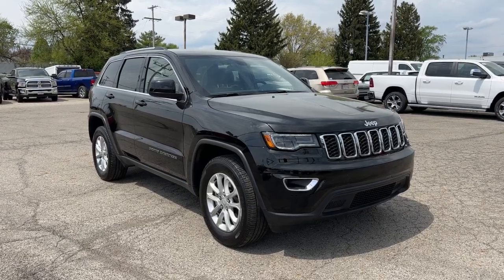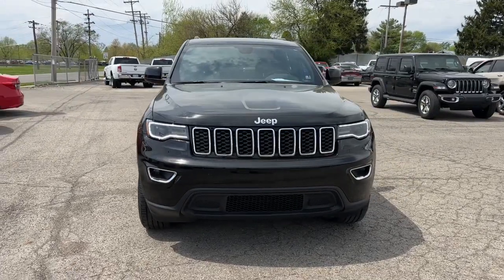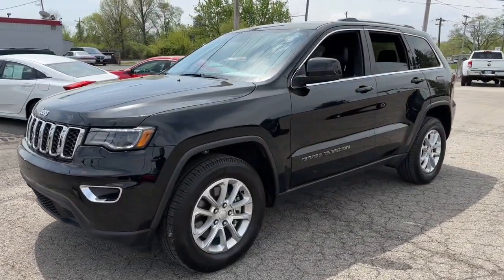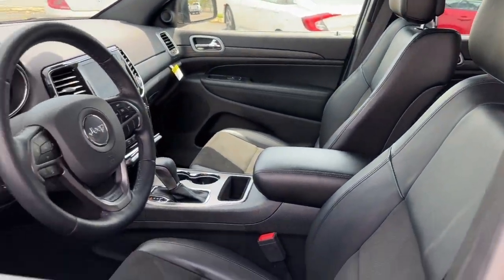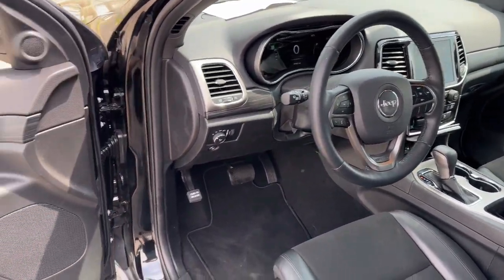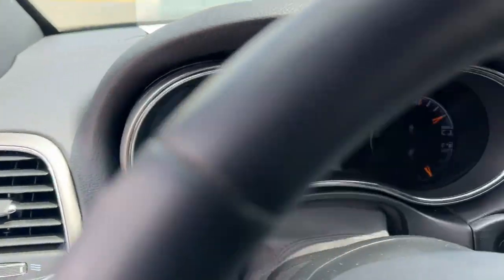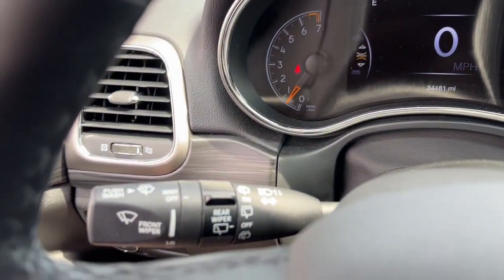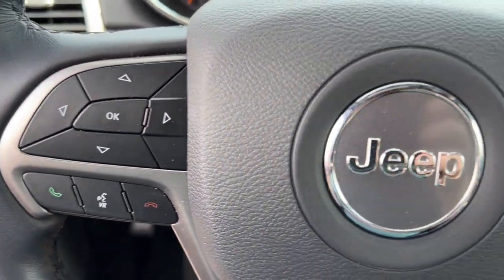2021 Jeep Grand Cherokee Columbus, Whitehall, Dublin, Hilliard, Delaware, OH J235067A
Diamond Black Crystal Pearlcoat Used 2021 Jeep Grand Cherokee Laredo aailable is CDJR. Servicing the  Whitehall, Dublin, Hilliard, Delaware, OH area.

#{MAKE}
{MODEL}
2021 Jeep Grand Cherokee Laredo - Stock#: J235067A

Byers CDJR
465 S Hamilton Rd

Recent Arrival! 2021 Diamond Black Crystal Pearlcoat Jeep Grand Cherokee Laredo 3.6L V6 24V VVT 4WD 8-Speed Automatic This Jeep Grand Cherokee has many features and is well equipped including.brbrCARFAX One-Owner. Clean CARFAX.brbrbrCall and speak with our knowledgeable Internet Sales Specialist sales staff today! At Byers Chrysler Jeep Dodge Ram, we offer Market Based Pricing so please call to check on the availability of this vehicle. We'll buy your vehicle, even if you don't buy ours